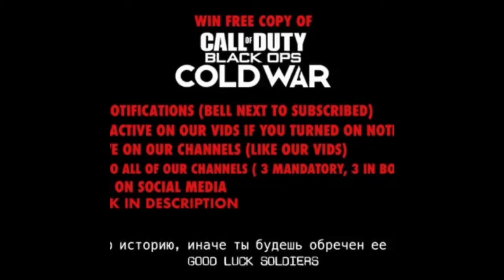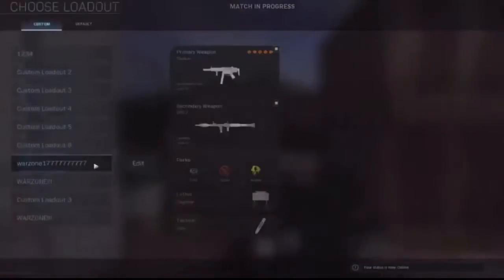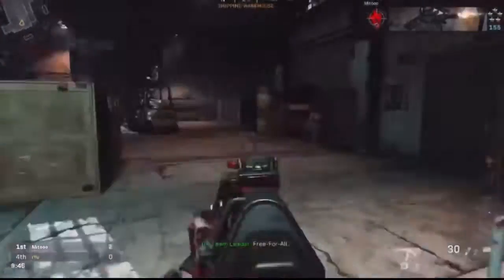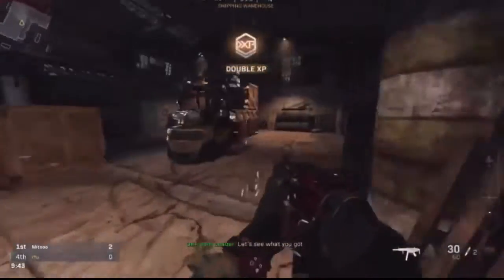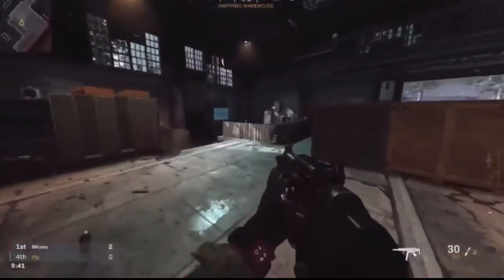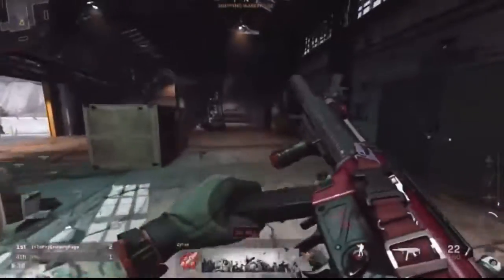*NEW* MW GODMODE GLITCH! GET GODMODE NOW IN MODERN WARFARE!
The music i used in the vid!
I Am TMHD Volt. I Upload Glitches Daily To My Channel.
Things I Upload: Call Of Duty.
PSN: TMHDVolt
Title: *NEW* MW GODMODE GLITCH! GET GODMODE NOW IN MODERN WARFARE!
Game: Call Of Duty Modern Warfare
Creator: TMHD Volt